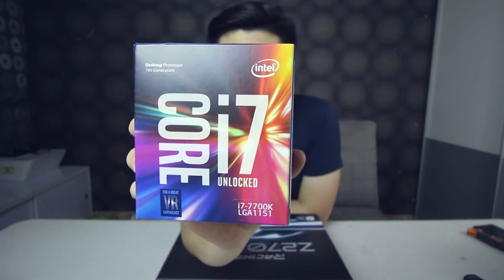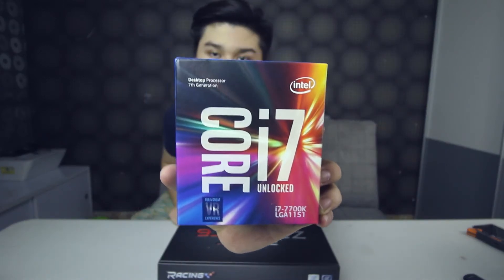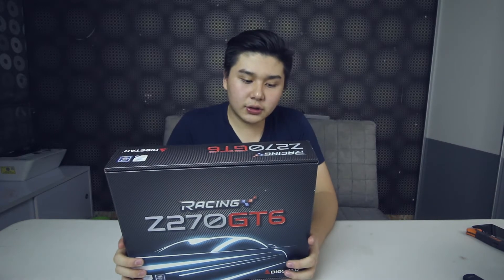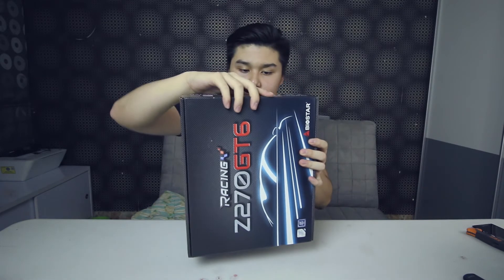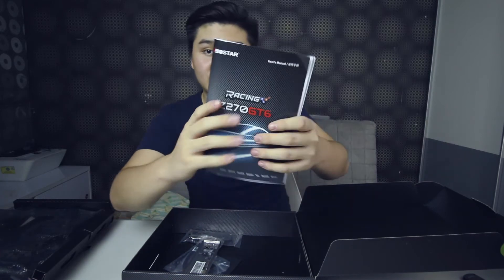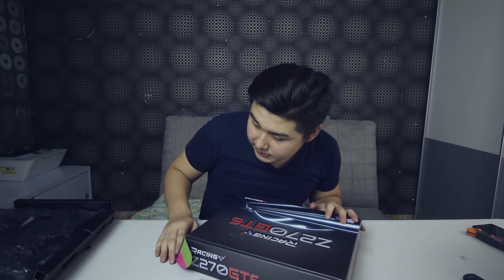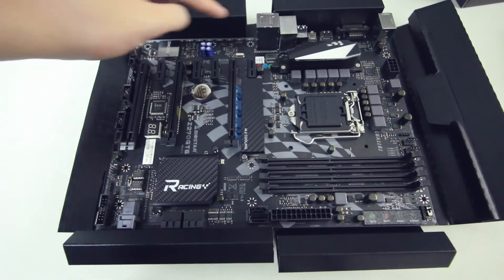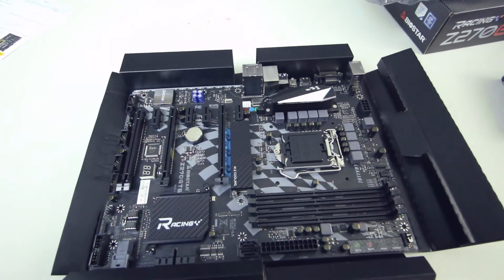Intel Core i7 7700K + Biostar Racing Z270GT6 // PC BUILD LOG 3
In This video i will be taking a look at Intel's latest and greatest consumer class proccessor which is the i7 7700K and also to complete with i also take a look at Biostar's Racing Motherboard Z270GT6

●Check Me Out On INSTAGRAM : techblow / garychndra

STAY AWESOME!